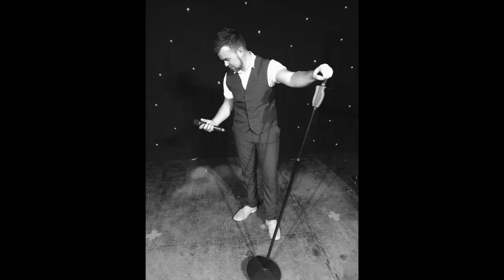Can You Feel The Love Tonight - Scott Watson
This video is about Can You Feel the Love Tonight - Scott Watson